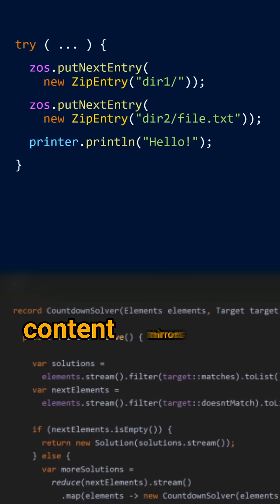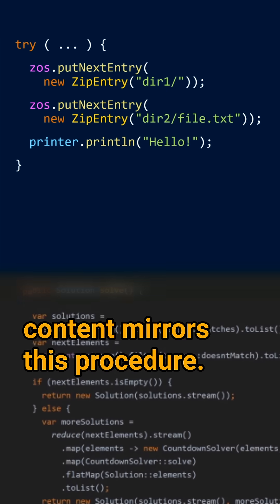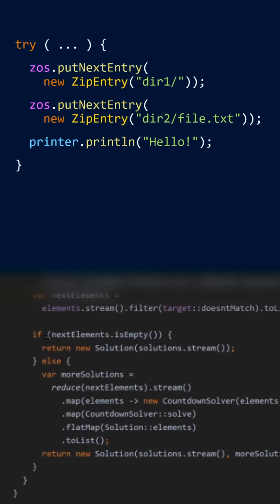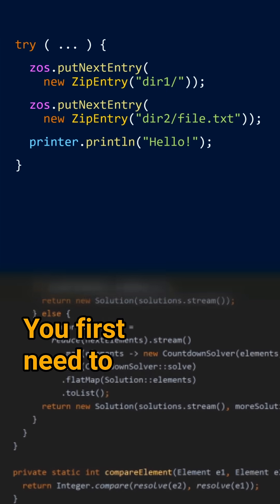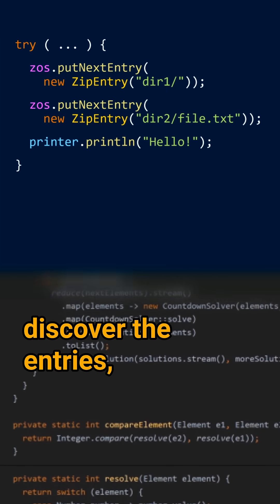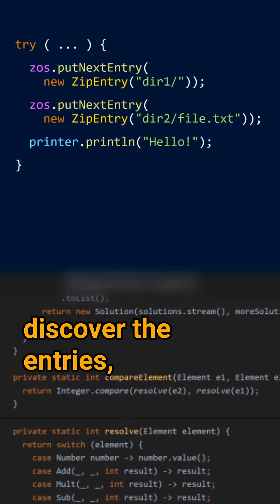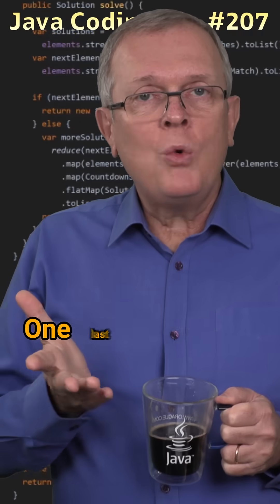What is the difference between a Zip and a Gzip stream?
Cracking the Java Coding Interview - Question 207: What is the difference between a Zip and a Gzip stream?